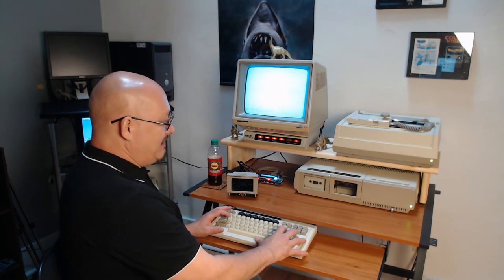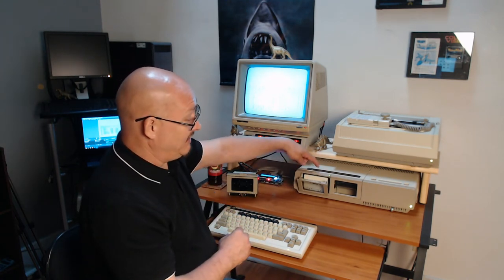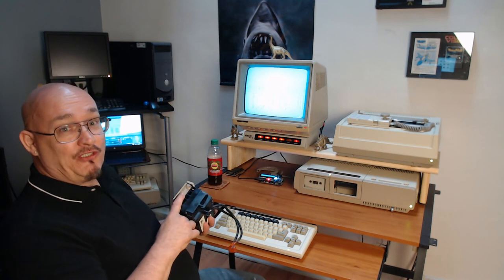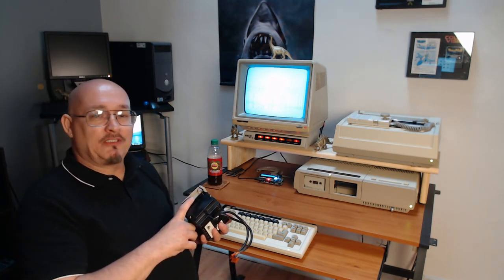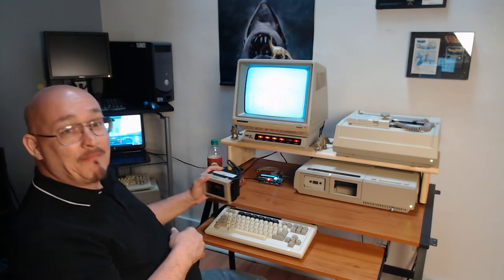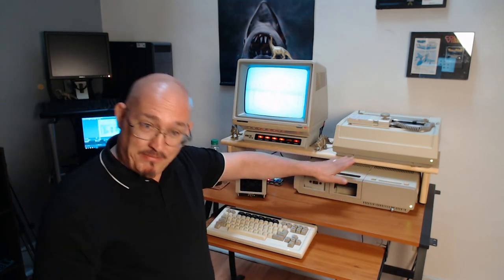Customize Your Retro Computer - Pimp My Adam Part 4: The Data Drive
Pimp My Adam is a multipart series on simple things you can do to customize your Coleco Adam (or other retro computer system).

🔎 HASHTAGS 🔎